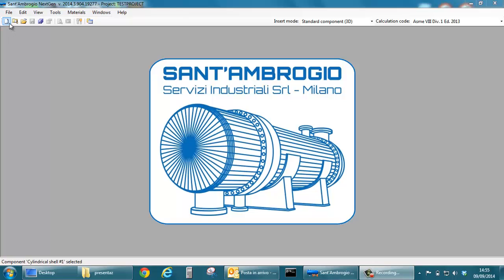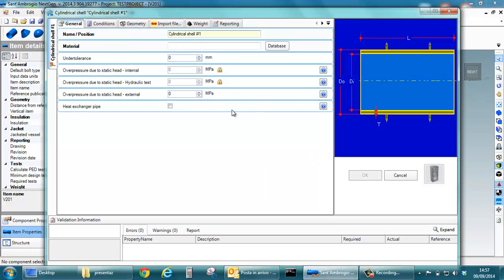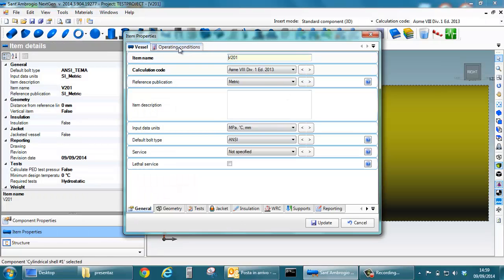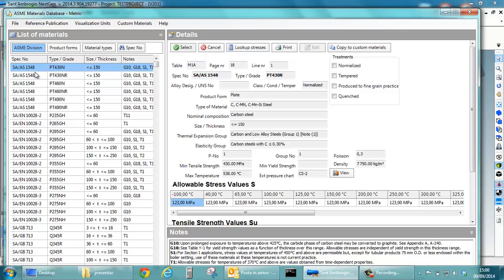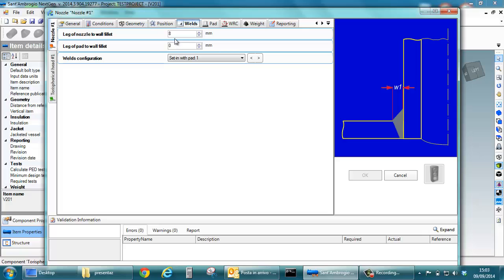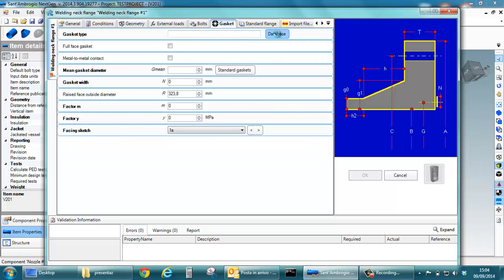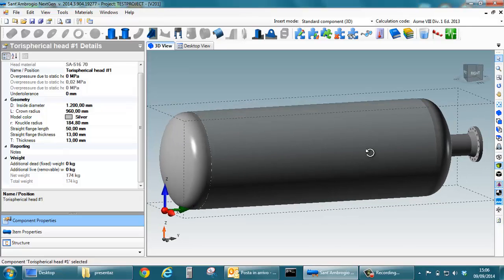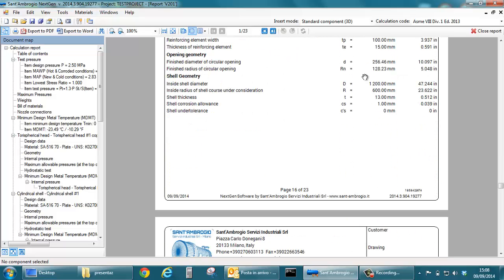NextGen Pressure Vessel Software